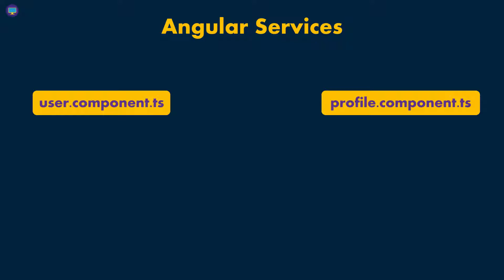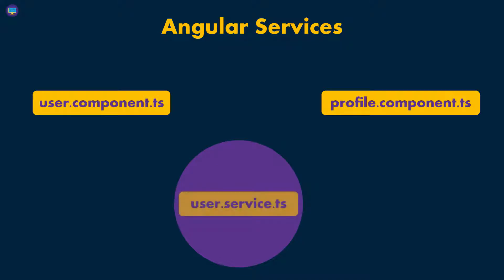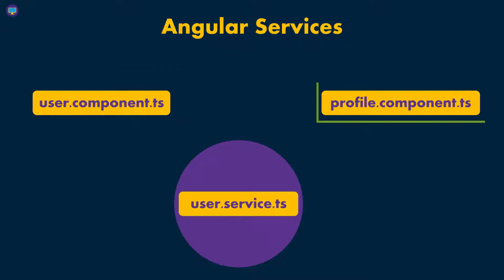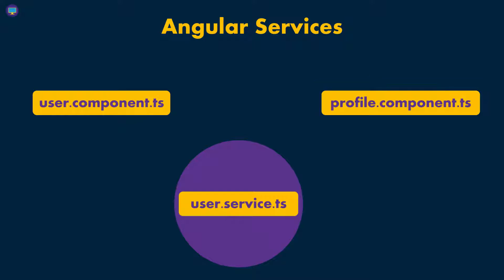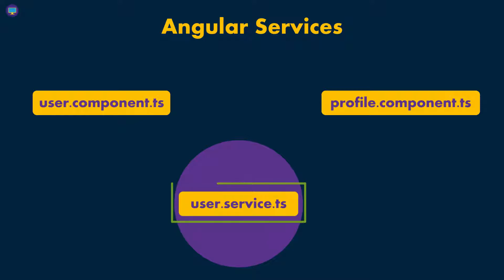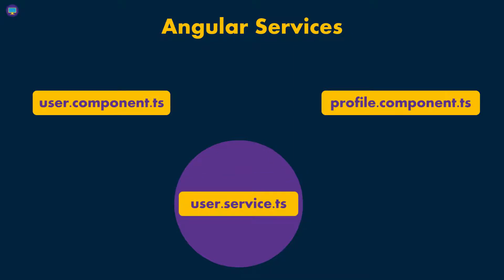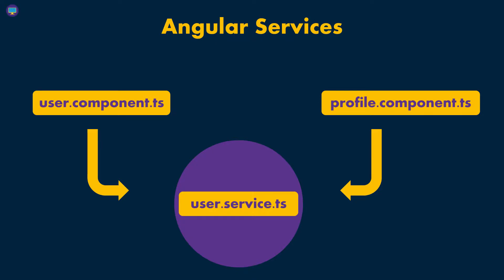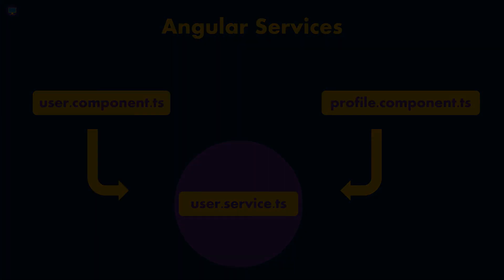Angular HTTP API | Part 11 - Angular Services